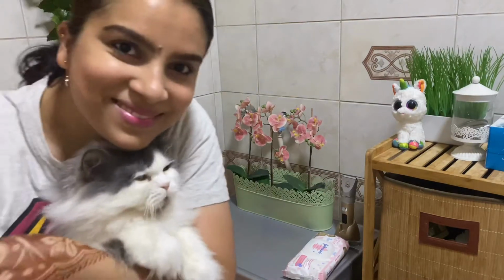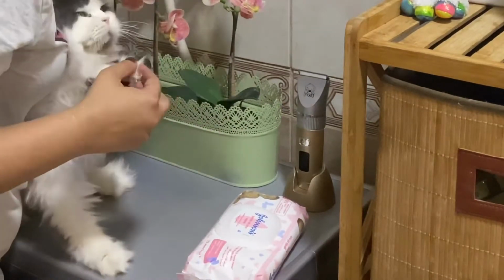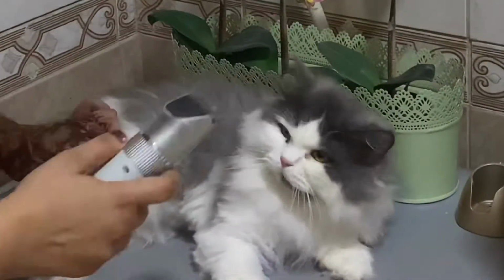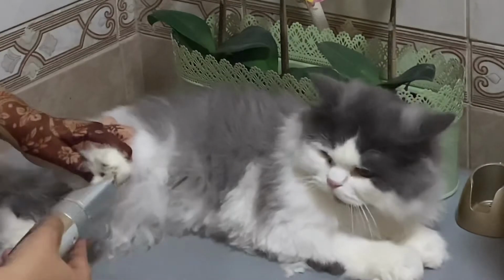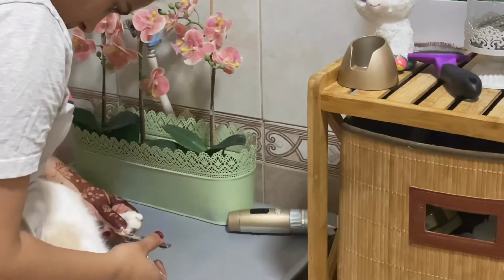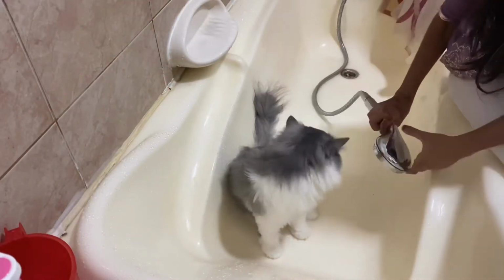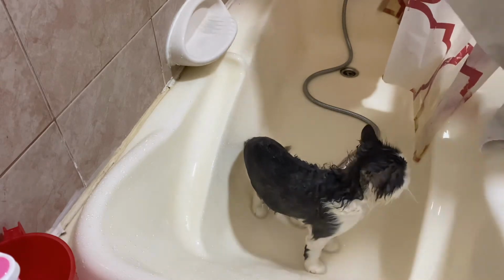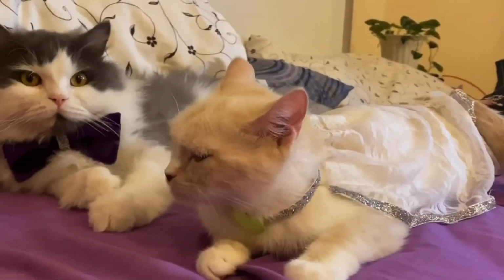Eid Special- Pet Grooming.....!!!!!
Other Videos to Watch:
Link for the Trimmer